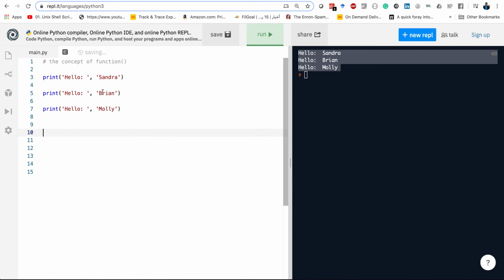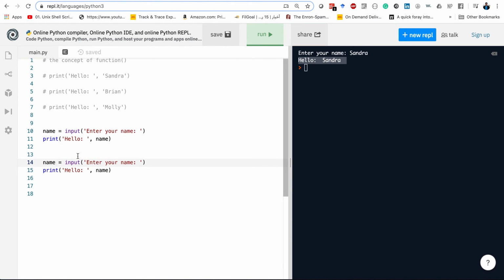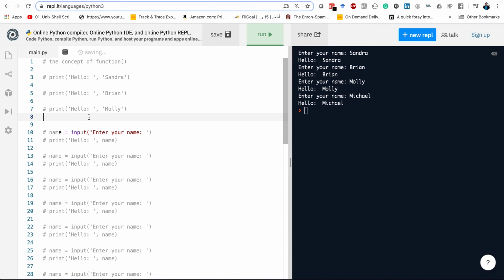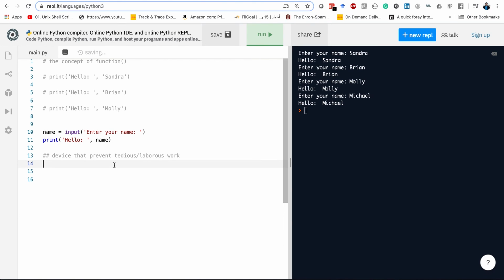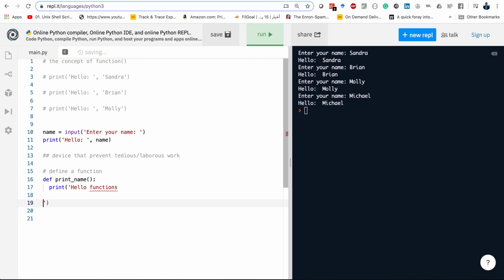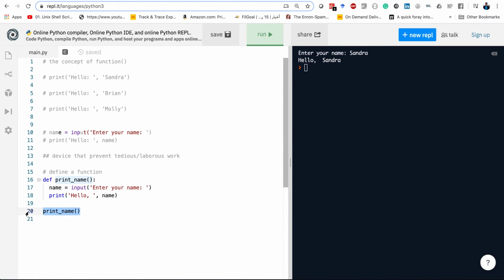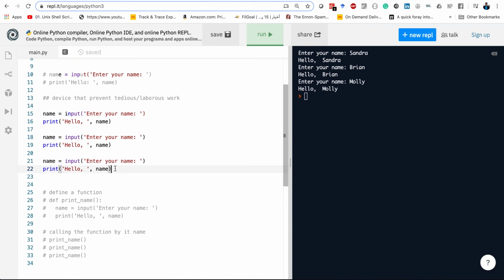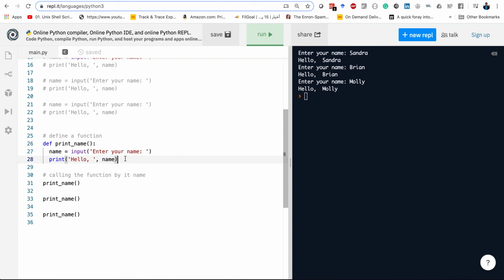Python Programming Lecture 11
Python functions: just a motivation lecture